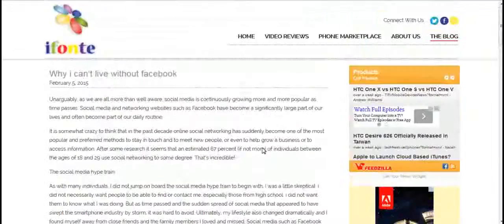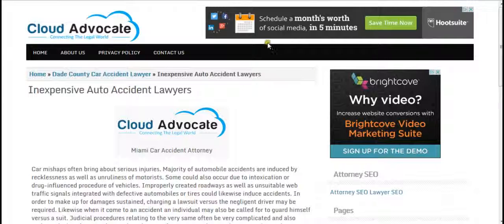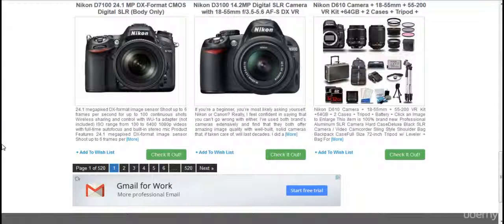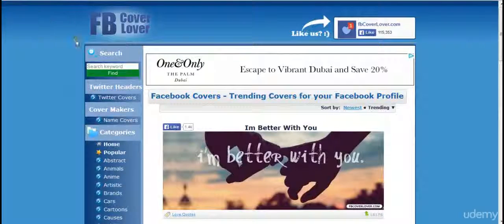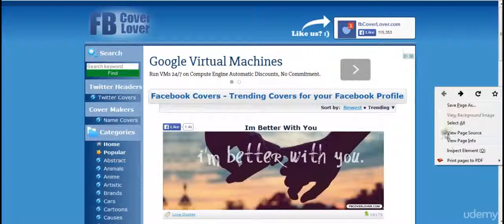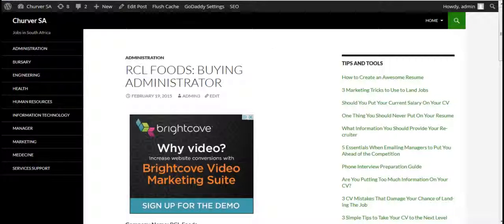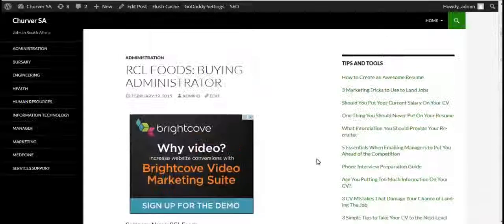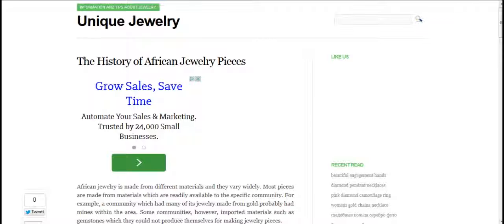7 Adsense Ad Placement Research